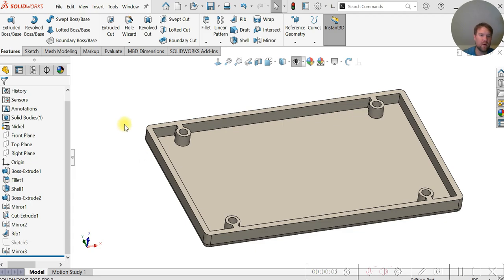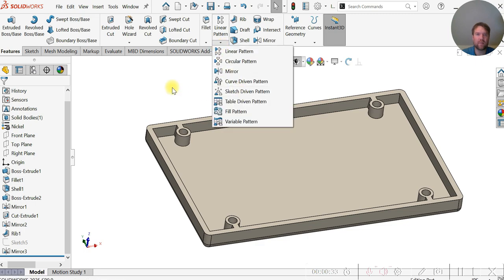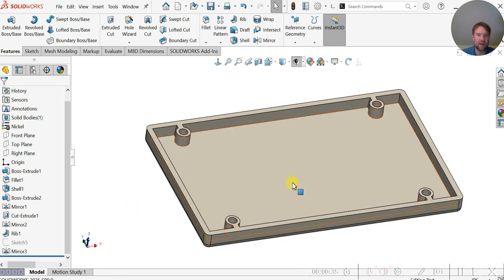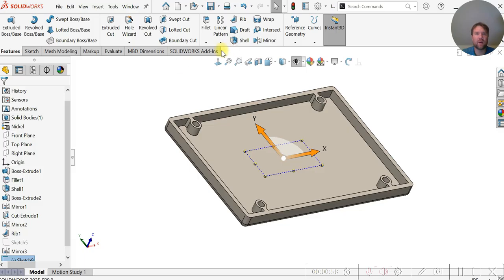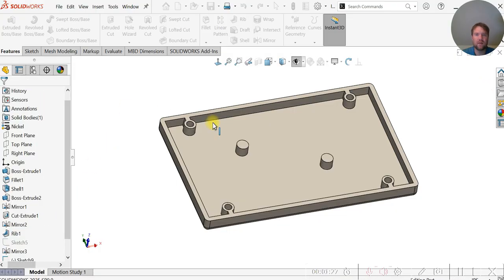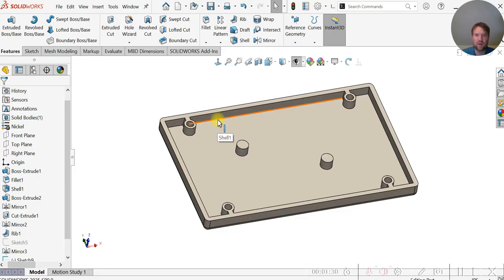How to Use the Sketch Driven Pattern in Solidworks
In this solidworks tutorial, I show you how to use the sketch driven pattern for creating new features.